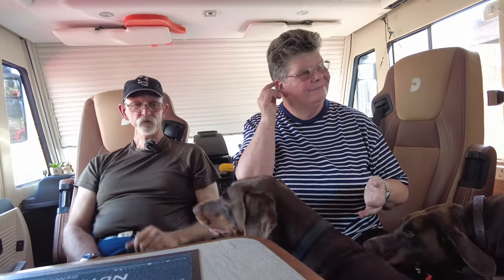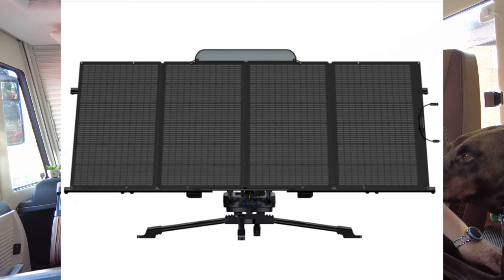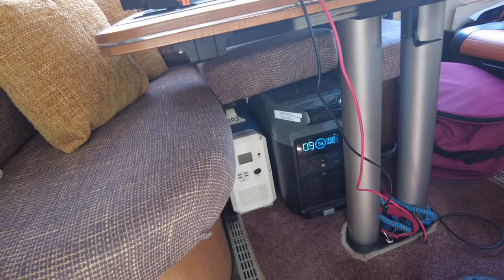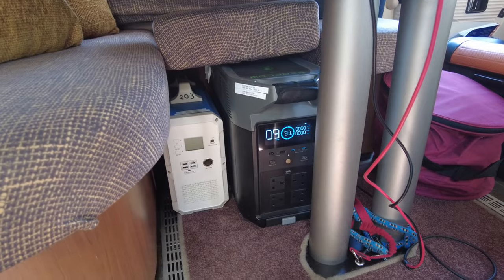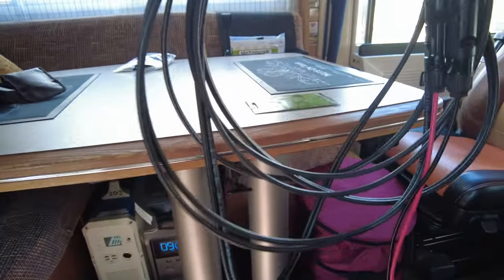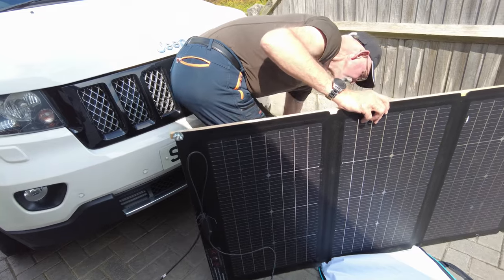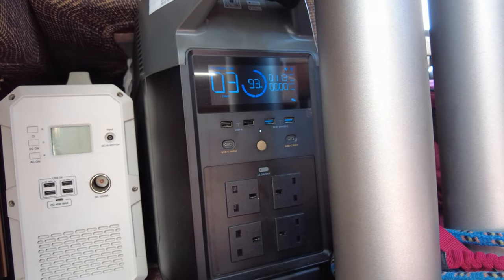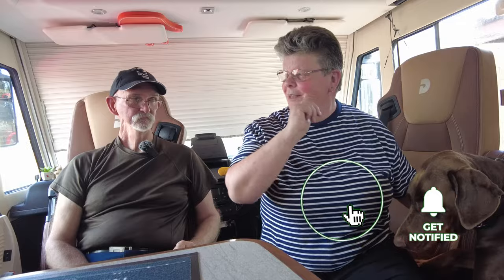EP65 Solar, can you help us ?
Hi, we have an ecoflow power pro with a 220W bifacial panel, we are looking at upgrading to a 400W with the solar tracker but... has anyone out there got any experience with this set up and any advice?